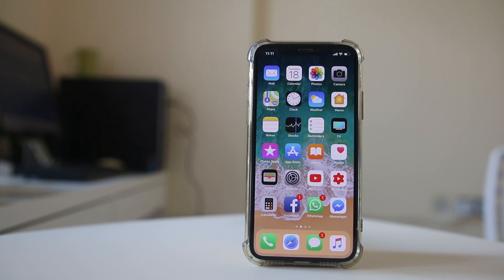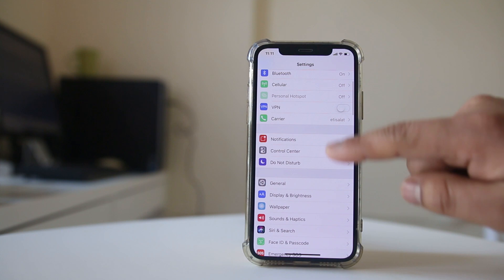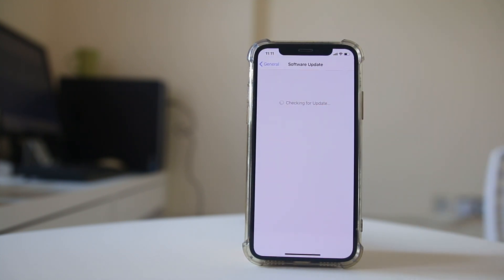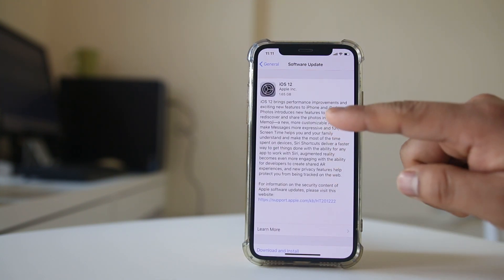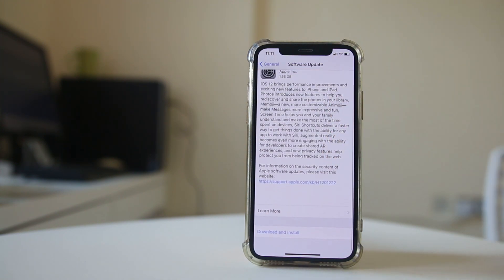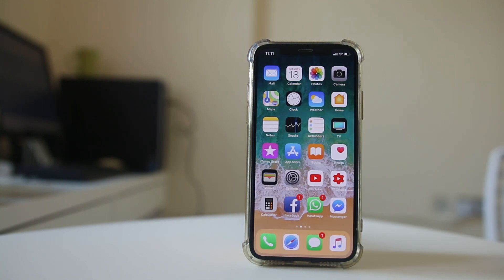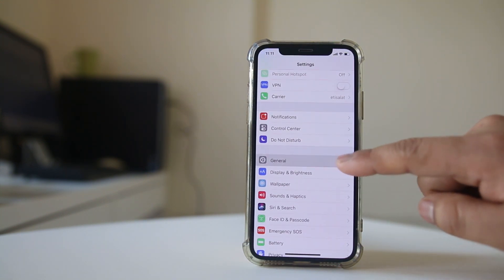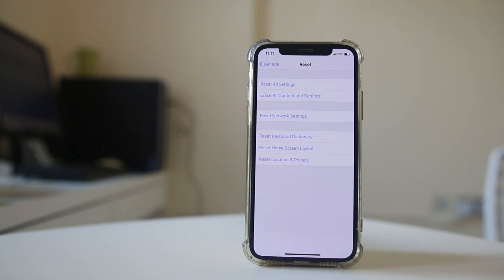Portrait mode not working iPhone x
Portrait mode not working in iPhone x

This video also answers some of the queries below:

Portrait mode not working in iPhone 8, 8 plus